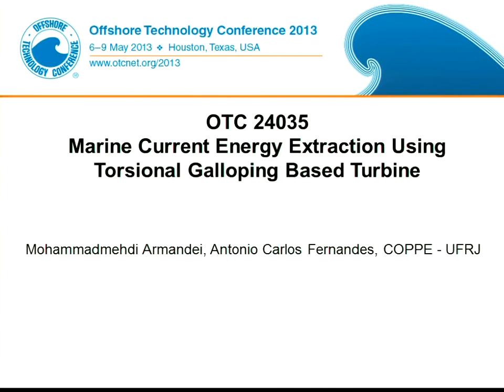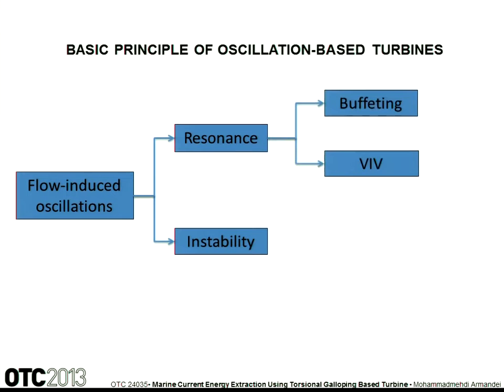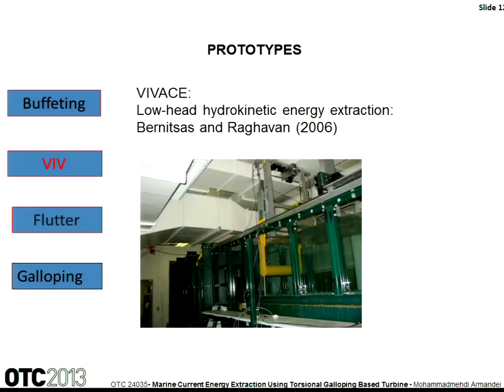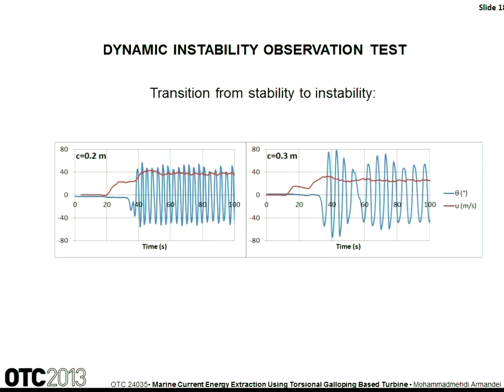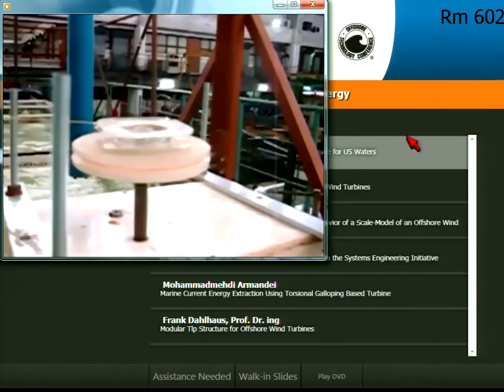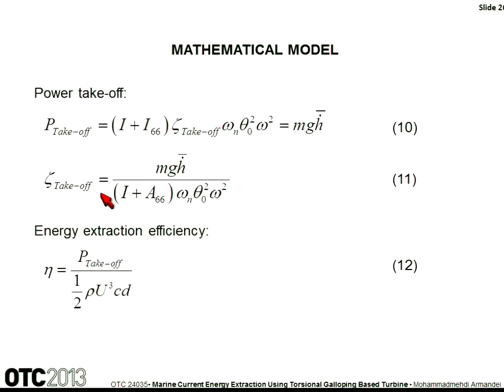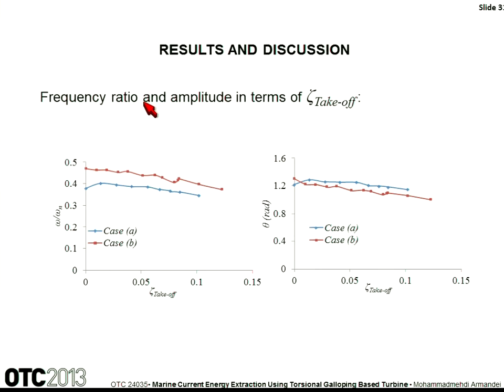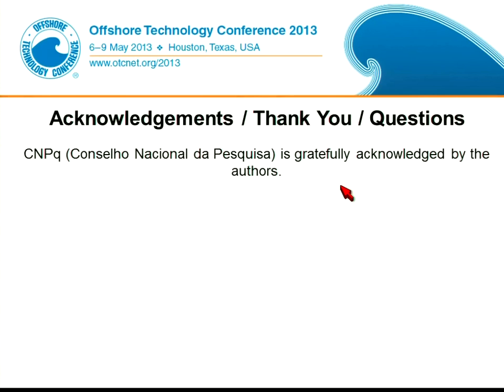Marine Current Energy Extraction Using Torsional Galloping Based Turbine OnePetro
One of the resources for alternative energy extraction in the area of offshore engineering is the marine current. Traditionally, the marine current energy is extracted through rotation based turbines. However, it became clear that to use of oscillation-based devices rather than the rotation-based ones has some advantages. Based on this idea, an innovative concept in energy extraction from the marine current is presented here.
The research introduces an oscillation-based turbine built and qualified through experimental studies. The turbine consists of a flat plate connected to a torsion spring and located vertically in the water current. The flat plate has only one degree of freedom that is yawing about its axis, located in its mid-chord length. The phenomenon based on which the device works is Torsional Galloping, which is a category of Flow-induced Oscillation of instability type. As the current speed exceeds a critical limit, the plate becomes dynamically unstable due to the Fluid-Structure Interaction, and begins to yaw due to the restoration provided by the torsion spring. Although Torsional Galloping is usually suppressed because of its destructive effects on the structures, the turbine here is based on the idea of maximizing it.
The efficiency and feasibility of extracting energy are discussed here. The preliminary results show that the maximum efficiency around 10% is achievable through this turbine, whereas this efficiency can be increased even more through further improvements such as non-linear springs and the foil profile.
In fact, one such turbine, if improved and designed well, can be more efficient than the common rotation-based turbines. The main advantage about this turbine is that the characteristic length of its oscillating part is not limited by the depth of the water. That is a new approach which possibly makes this turbine to operate better than a rotation-based turbine.